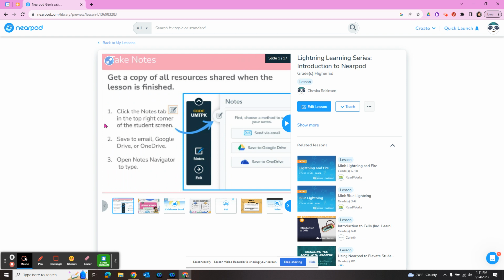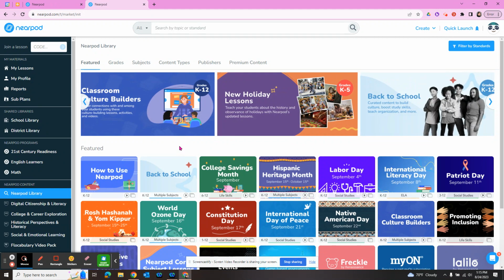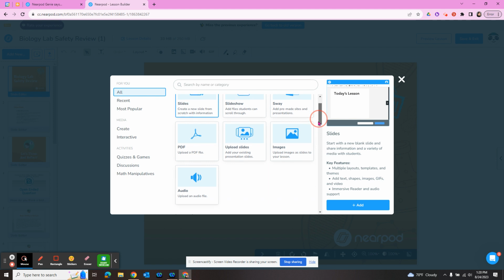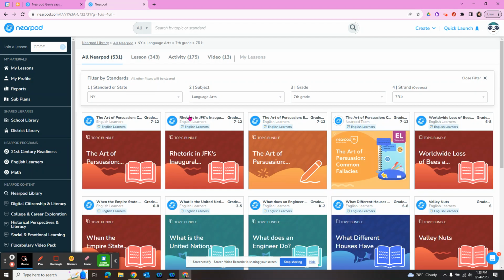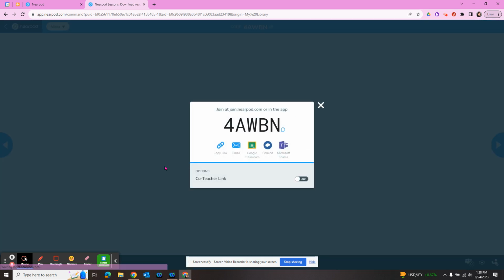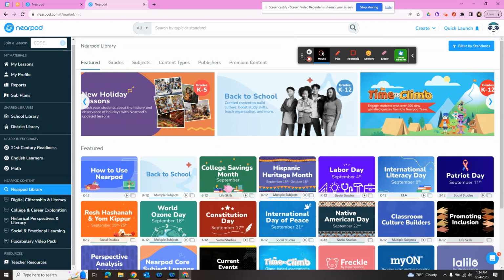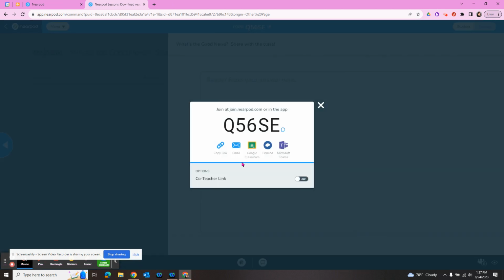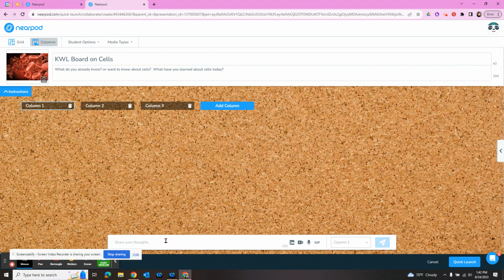Lightning Learning Series: Introduction to Nearpod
This is an introductory video to Nearpod. The video shows the steps how to sign on to Nearpod, access the Nearpod Library, use the filters to narrow down pre-made lesson choices, access the Teacher Resources Hub, launch a lesson or video, and finally use the Quick Launch feature.